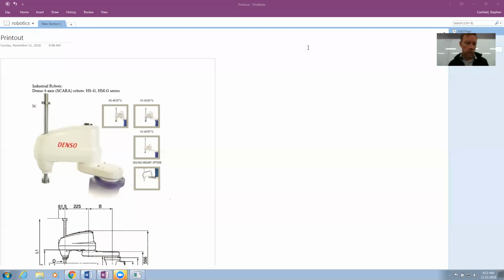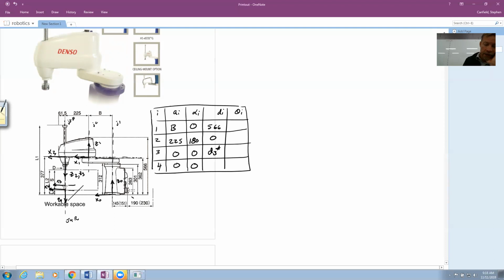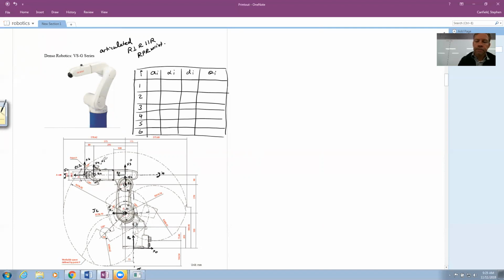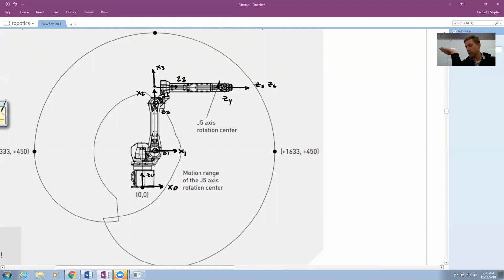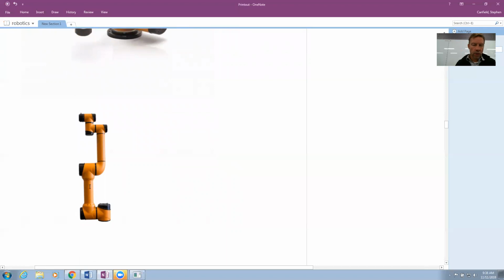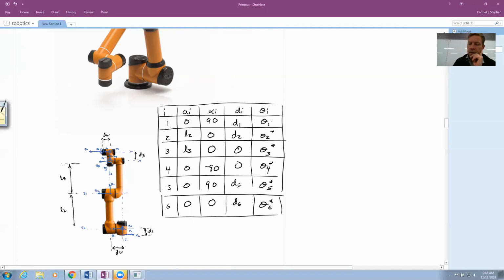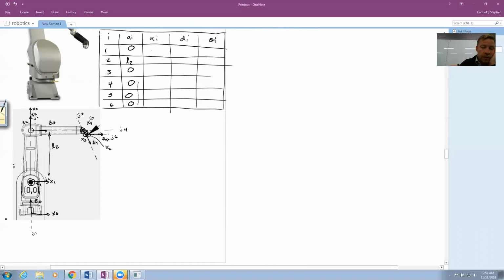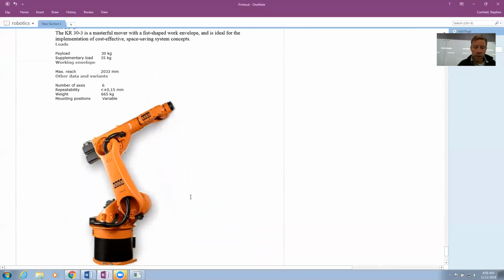industrial robot frame assignment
Frame assignment and D&H table for 7 industrial robots